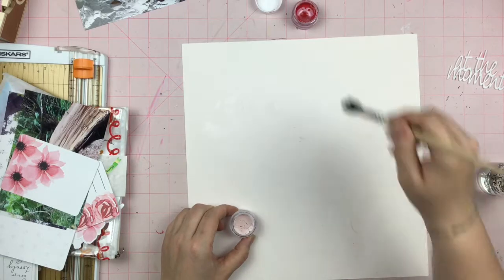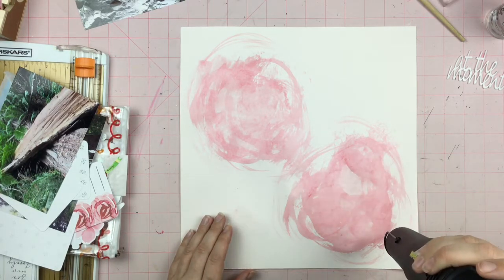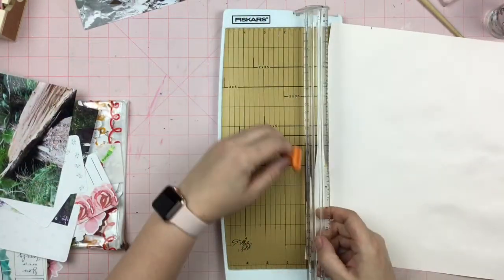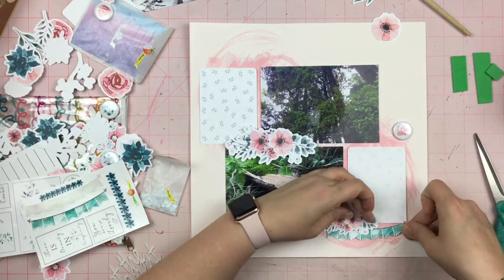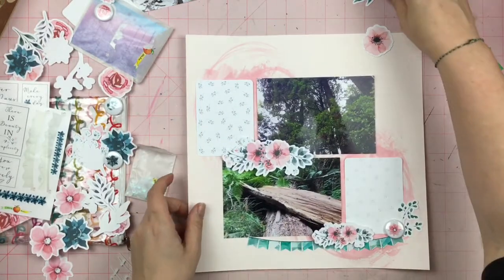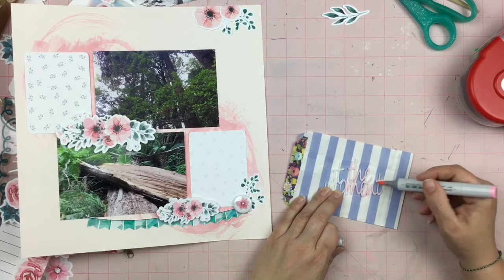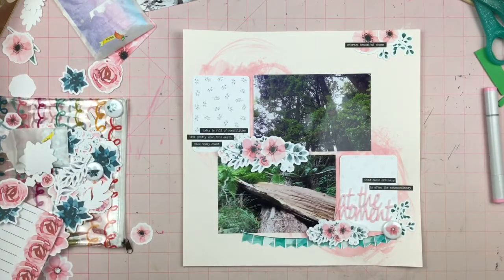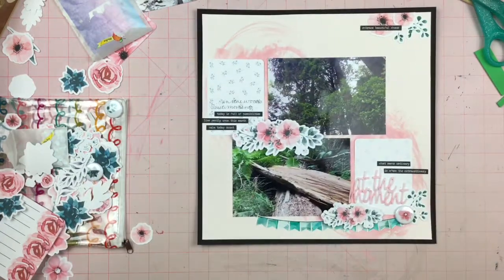Scrapbook Process: At the Moment // Cheeky Studio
Hey everyone! Today I am scrapbooking with the awesome winter florals collection from Cheeky Studio. I am kind of in love with these florals!